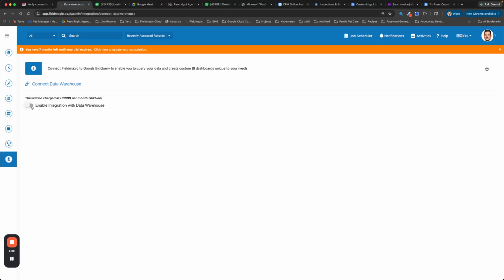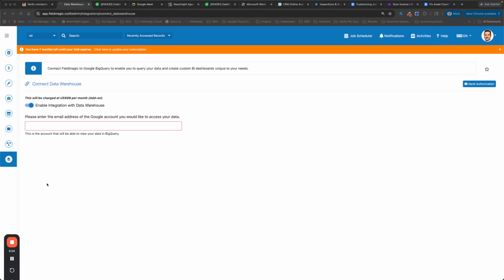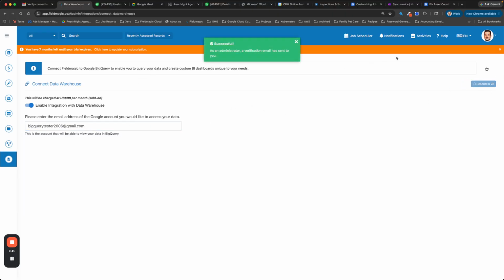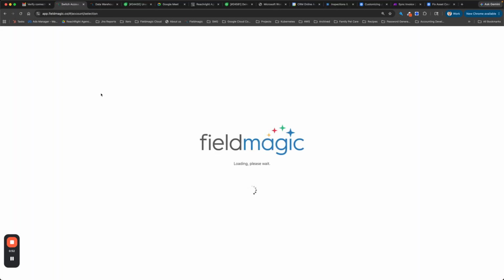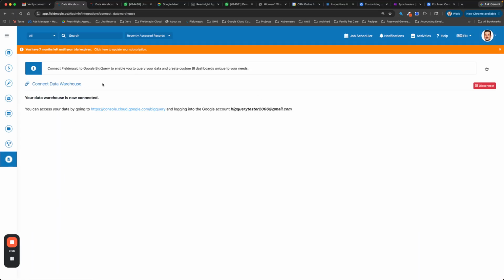Connecting FieldMagic to Google BigQuery - FieldMagic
In this tutorial, learn how to work with connecting fieldmagic to google bigquery using FieldMagic field service management software. Streamline your workflows, save time, and keep your team organised with step-by-step guidance.